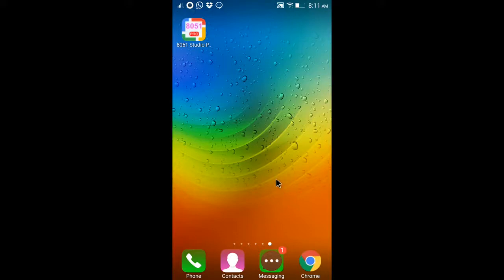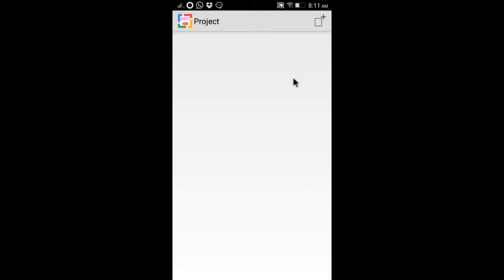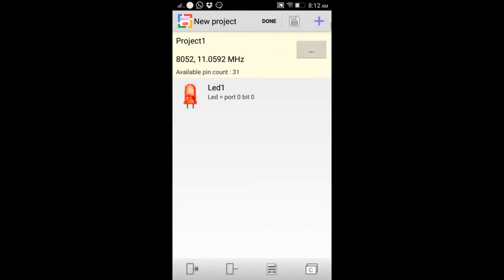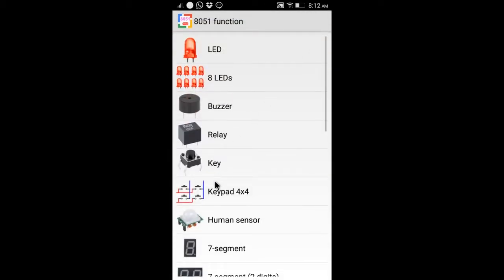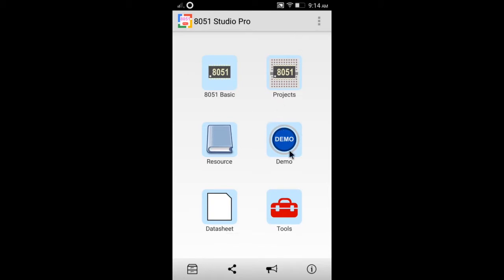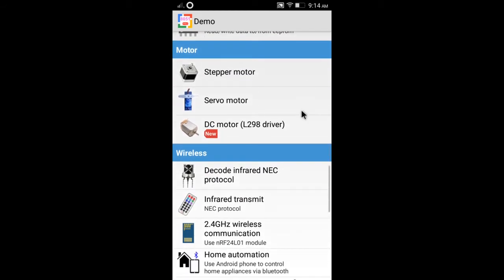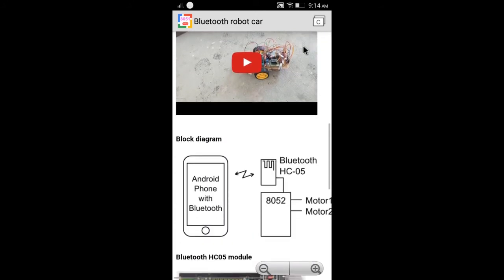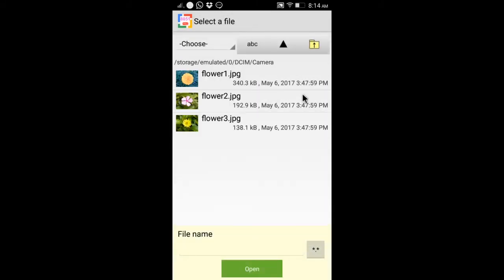8051 studio app demo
8051 studio app demo